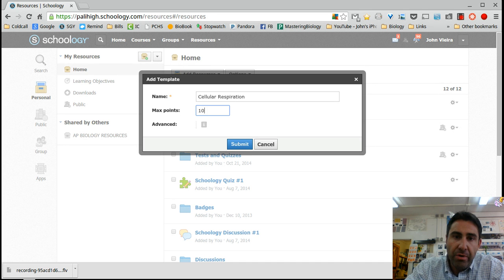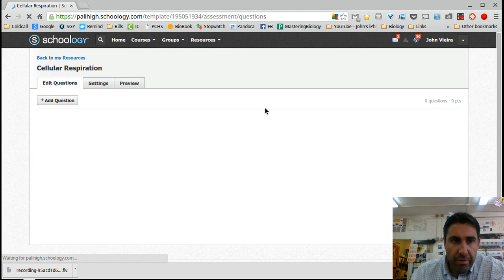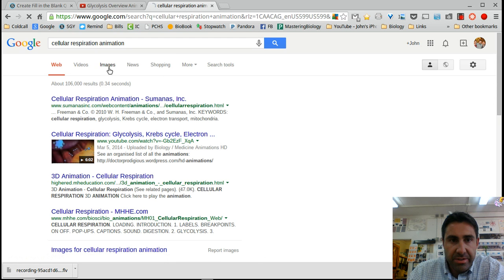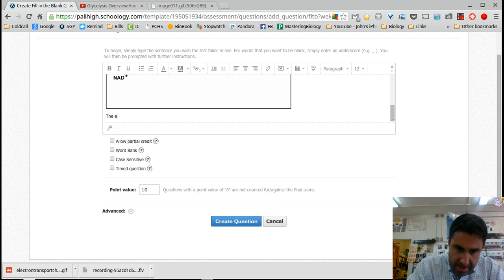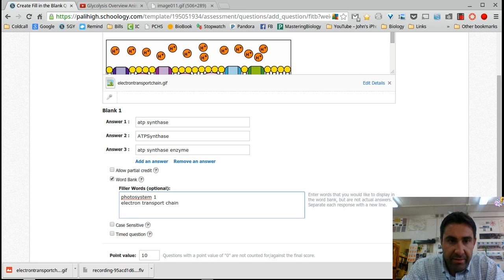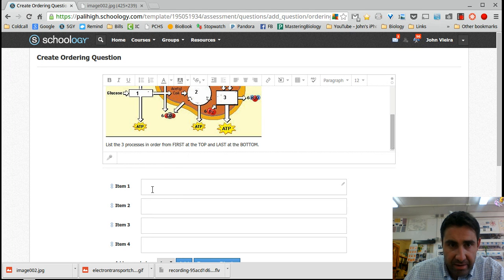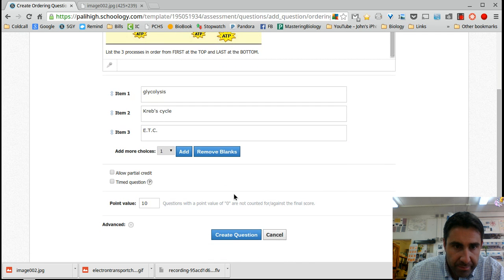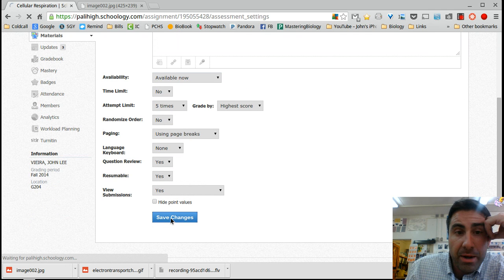Mr. V Tech Tip #2: Create a Online Quiz in Schoology